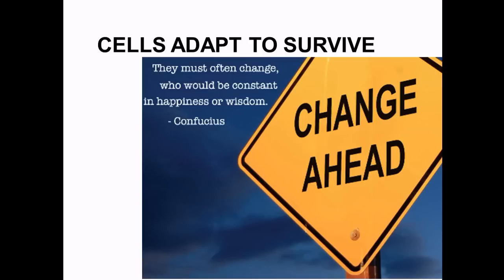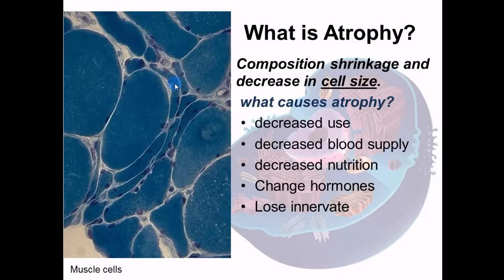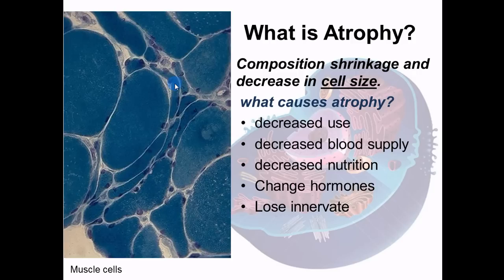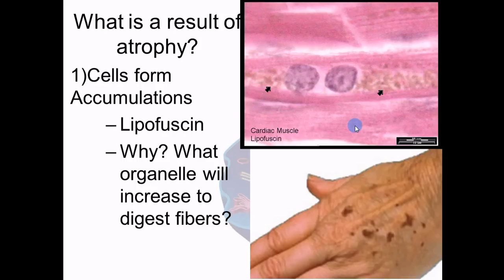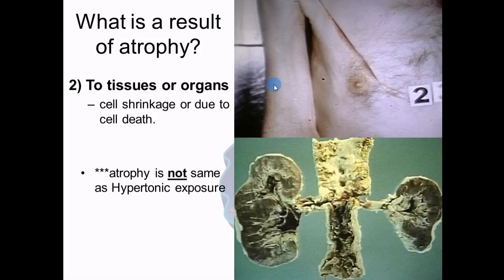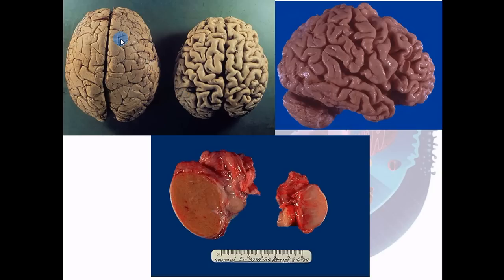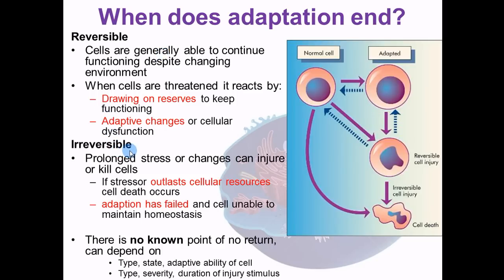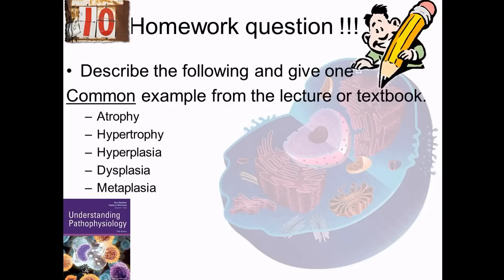Pathophysiology 5 cell adaptations